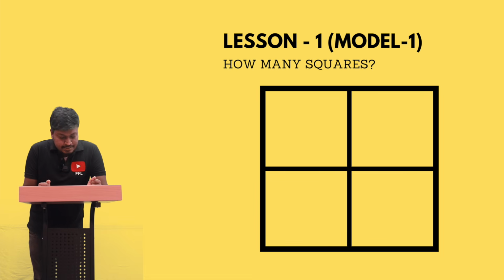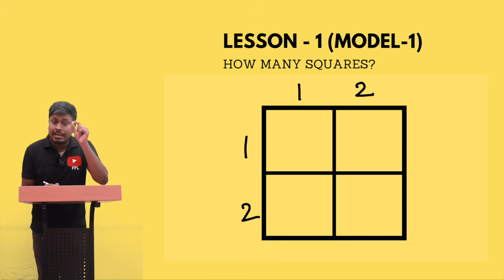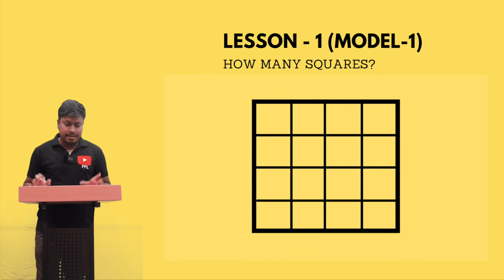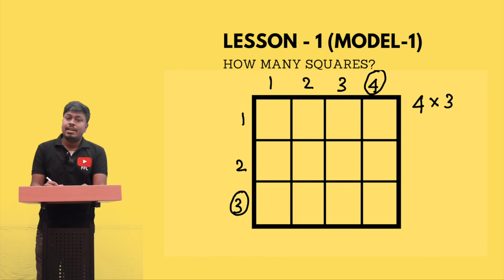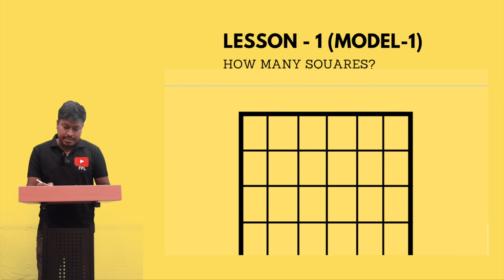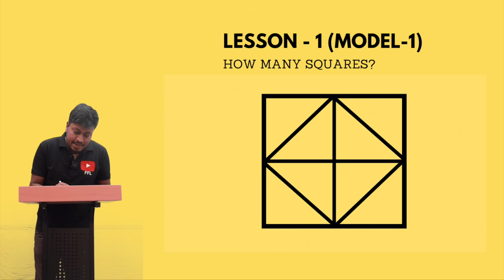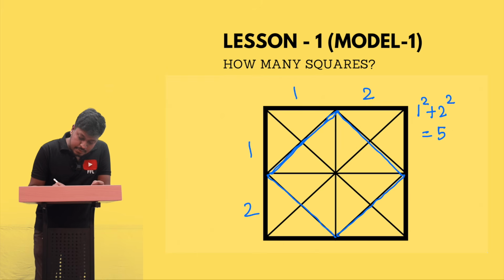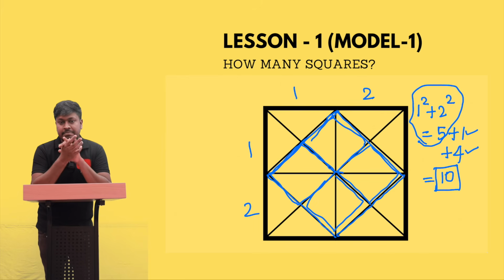How many Squares? || Lesson-1(Model-1)